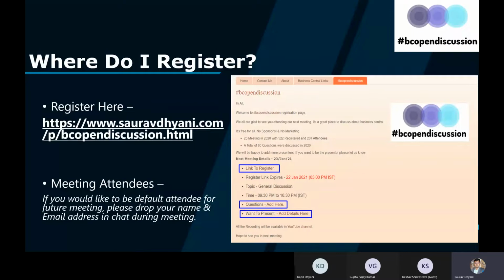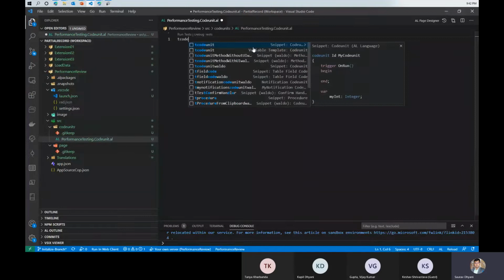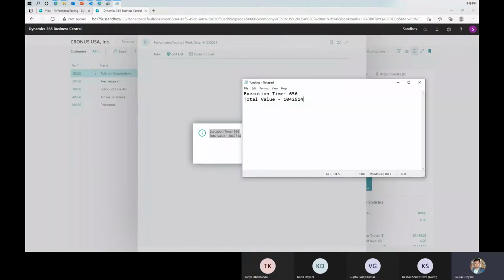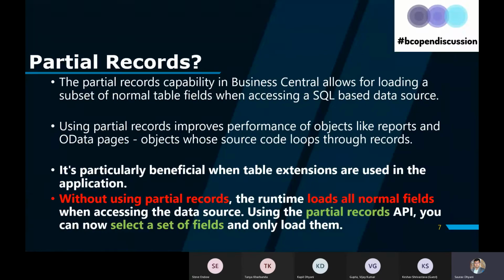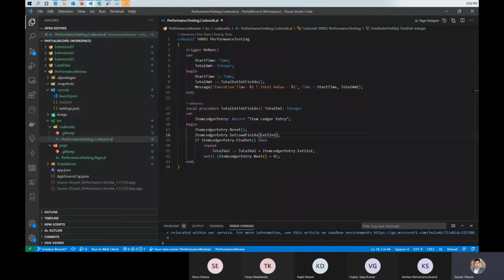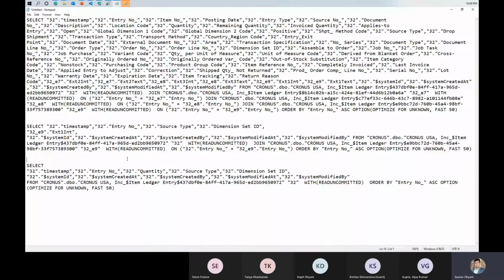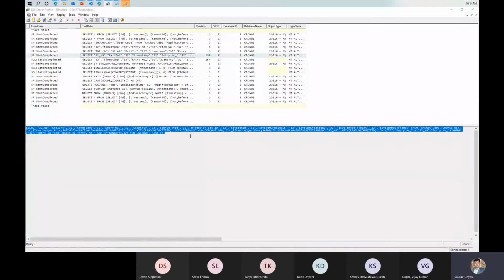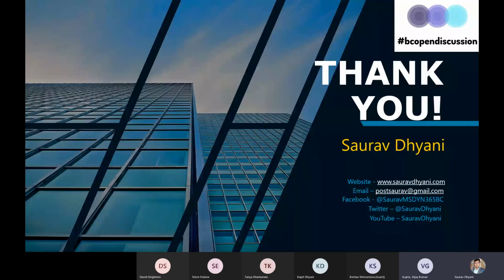bcopendiscussion - 2021-03-14 - Partial Records msdyn365bc.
AL Development Impact of Partial Records.